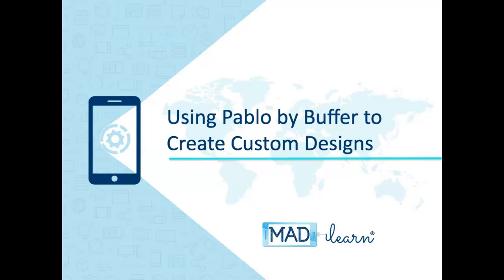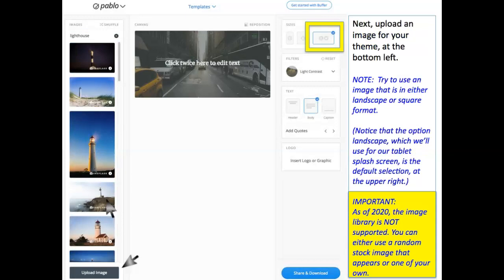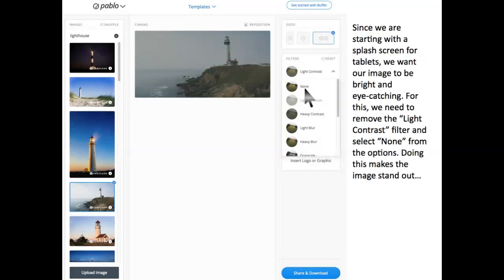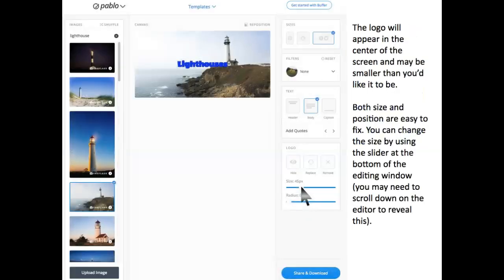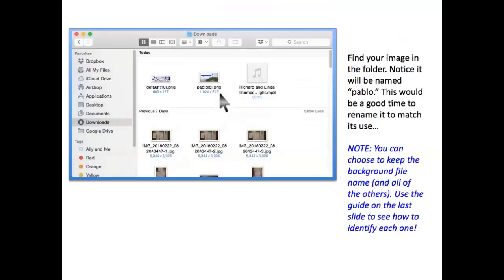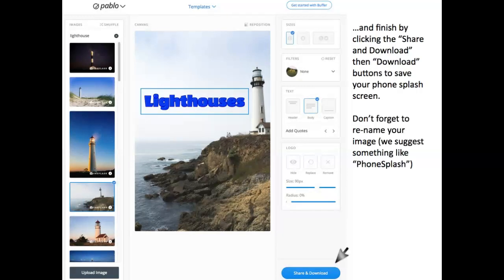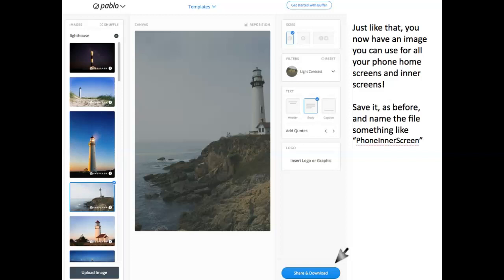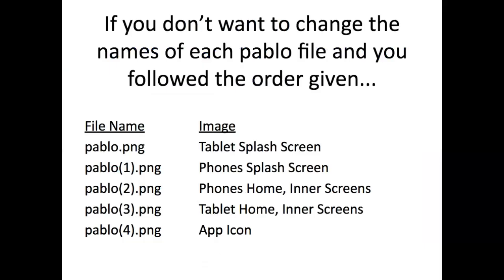Using Pablo to Create Designs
This web site makes it easy to create images for you app's design and import them into the Platform.